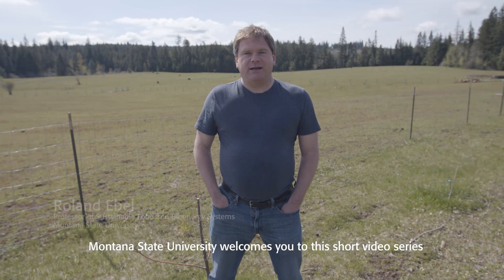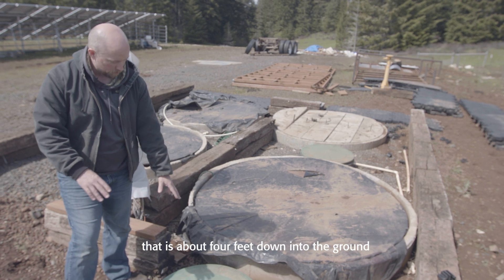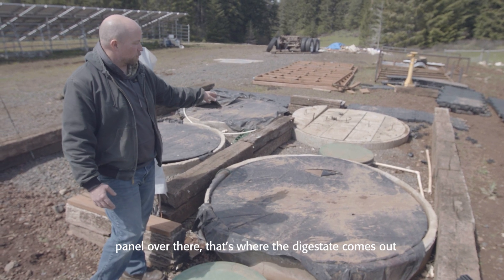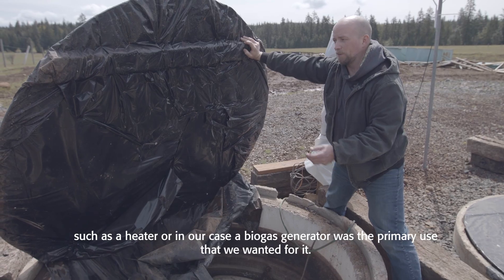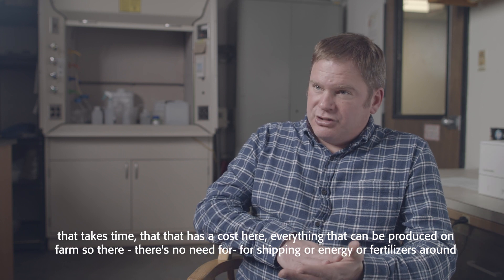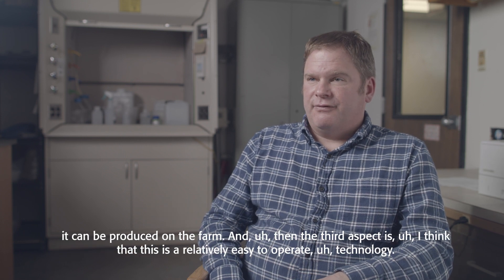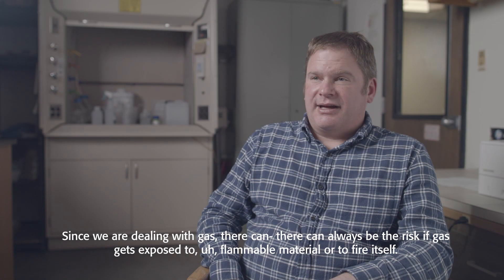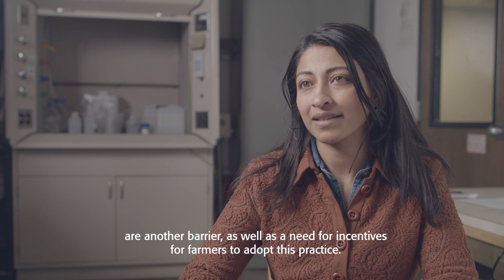Anaerobic Digestion for Small Farms: What is Anaerobic Digestion?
Is anaerobic digestion right for your farm? With rising input prices for farmers, increasing concern for environmental health, and a growing desire for energy independence, anaerobic digestion is a promising technology to make your farm more sustainable and profitable.